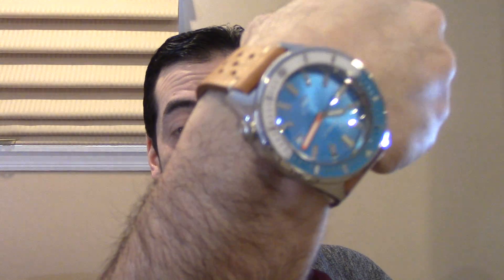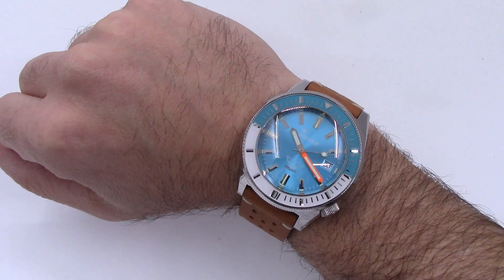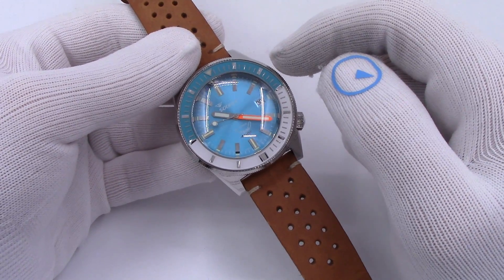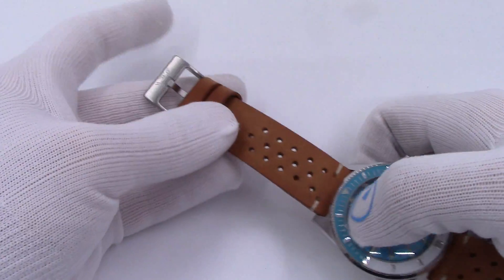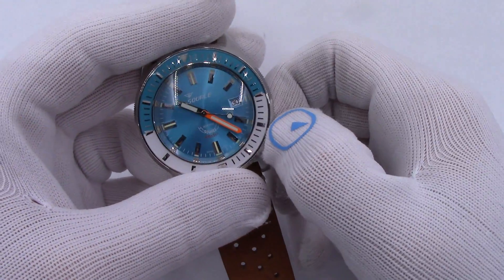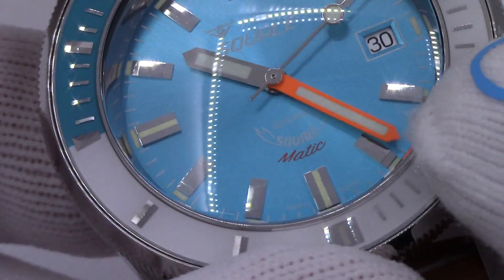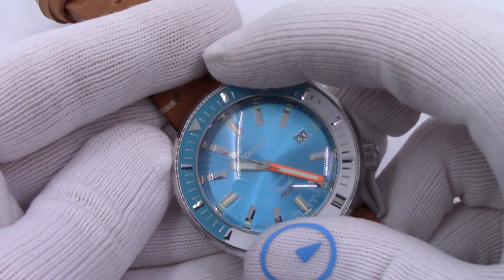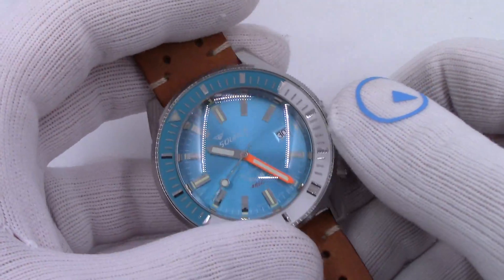I got a new watch! And a Black Friday Thank You from Long Island Watch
In today's brief video, I want to thank everyone who helped make the Black Friday shopping weekend a success, and show you a new piece I just happily added to my collection!